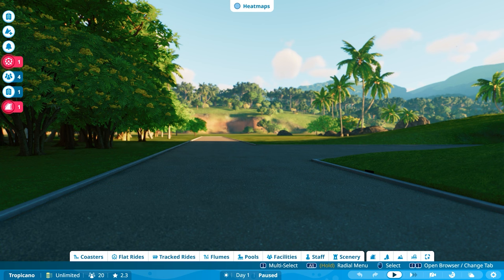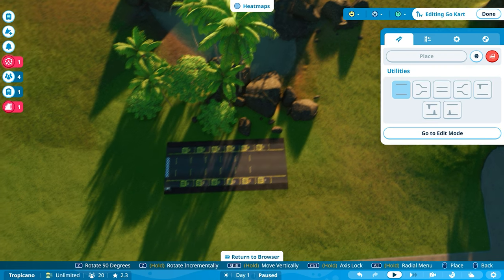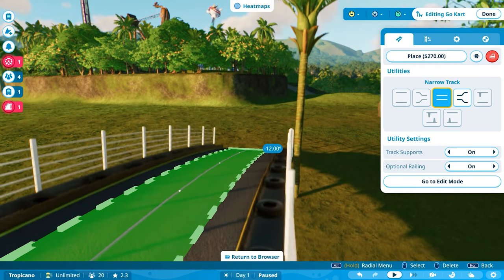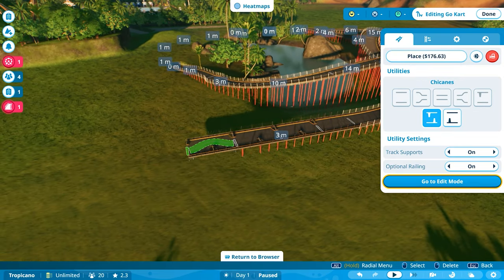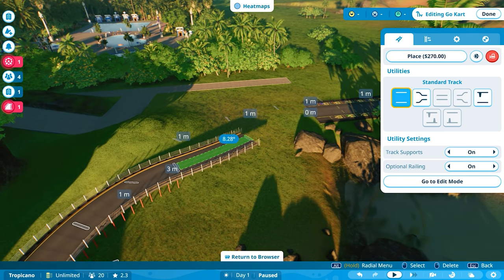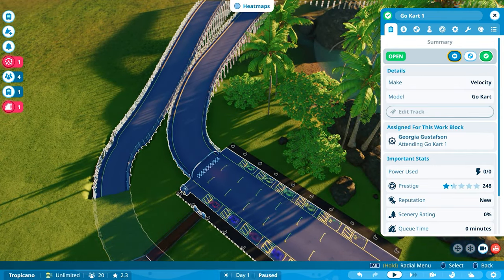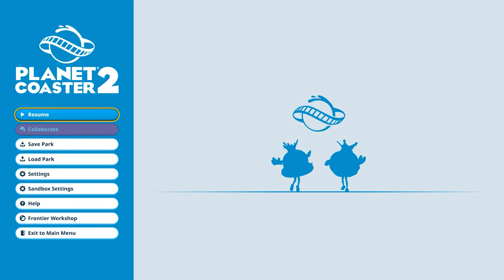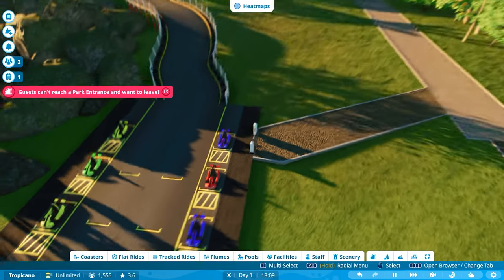Planet Coaster 2 - Lets build a Park - Part 6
Welcome back to our Planet Coaster 2 series! 🎢 In this exciting episode, we take our park to the next level by building our very first Go-Kart ride and adding an exhilarating rollercoaster! 🚗💨

Join us as we design and construct these thrilling attractions, ensuring our park guests have the time of their lives. Our Go-Kart ride features an underground section, adding an extra layer of excitement as racers zoom through tunnels and emerge back into the daylight. 🌟

From the twists and turns of the Go-Kart track to the adrenaline-pumping drops of the rollercoaster, this episode is packed with fun and creativity.

Got ideas for rides or themes? Drop them in the comments below—we’d love to feature your suggestions in future builds! 🙌

🌟 Let’s create the ultimate theme park together!